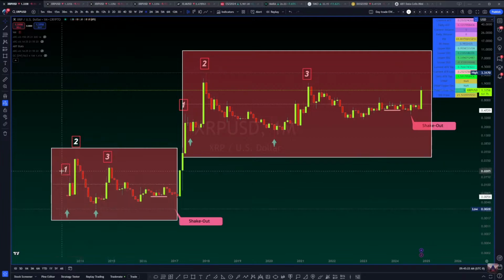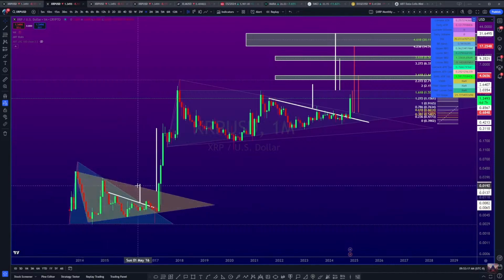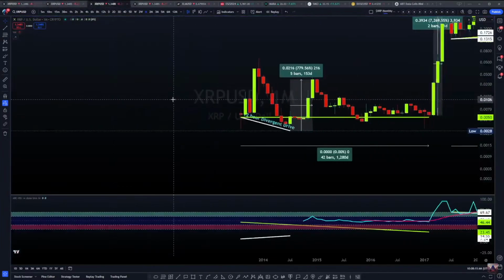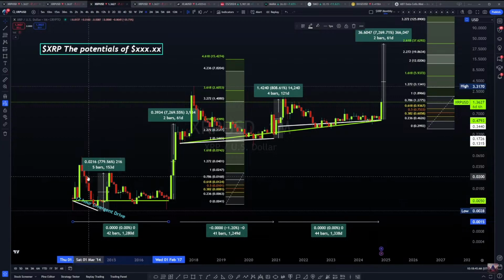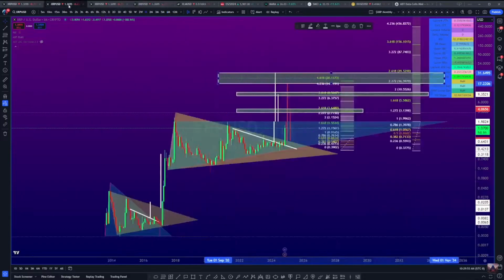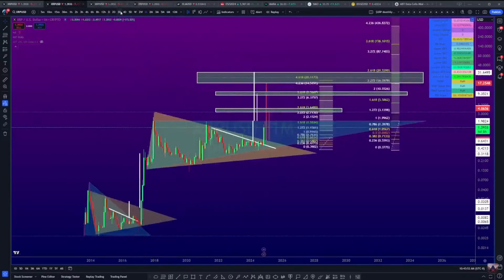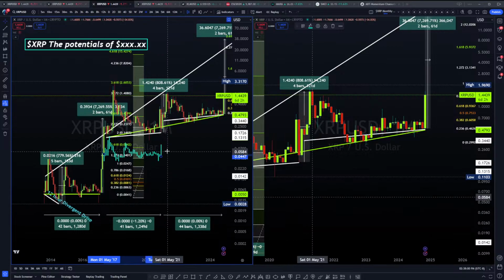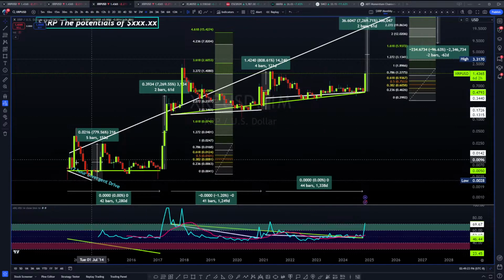ARC Masters Course -TRACK VI- Zero Week 3 - Recordseption!